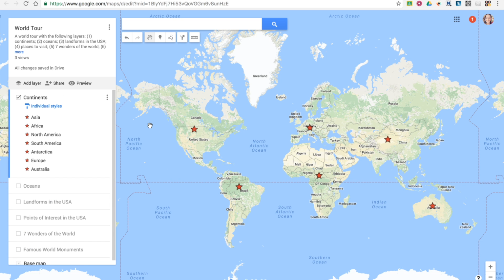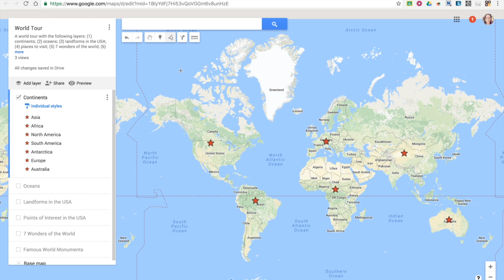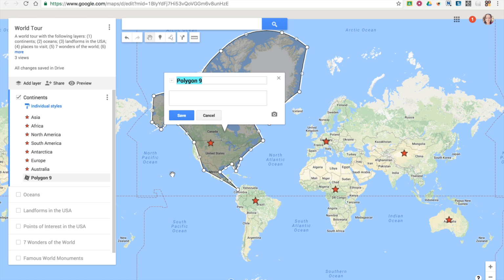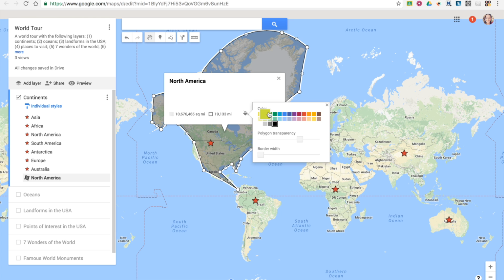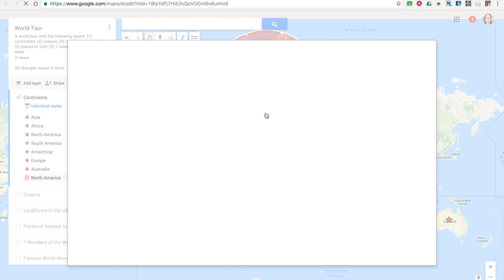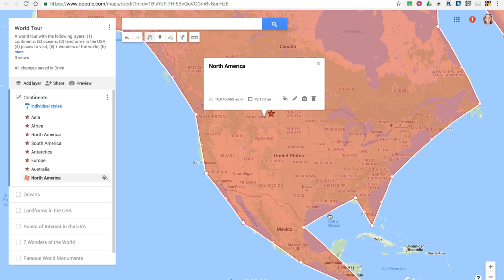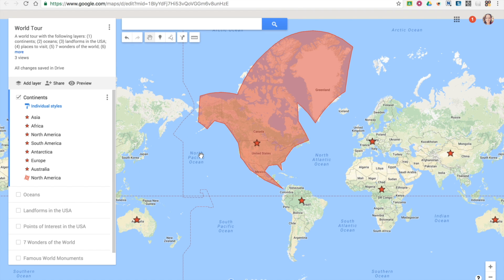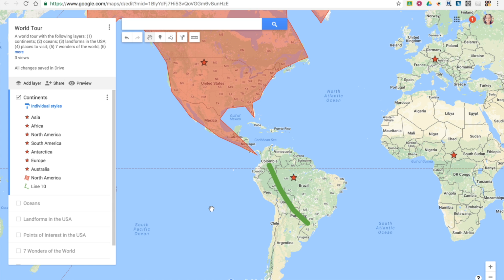Google My Maps: Lines and Shapes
Adding lines and shapes in Google My Maps.